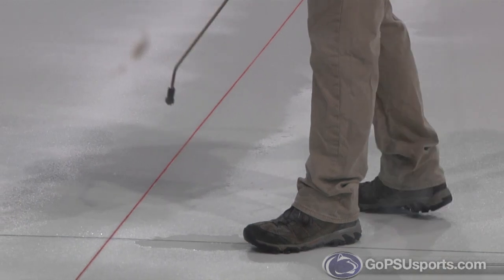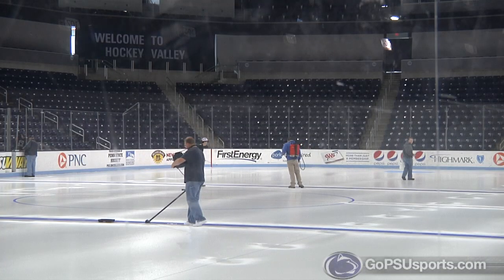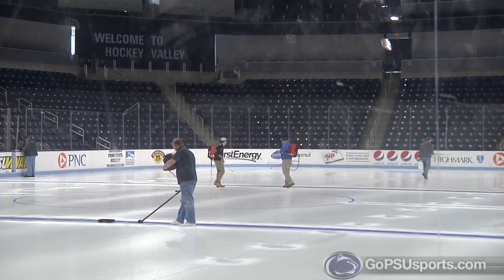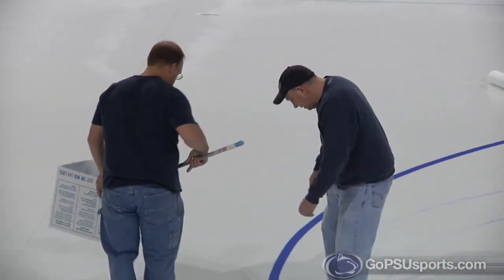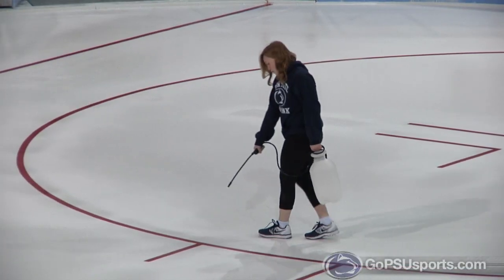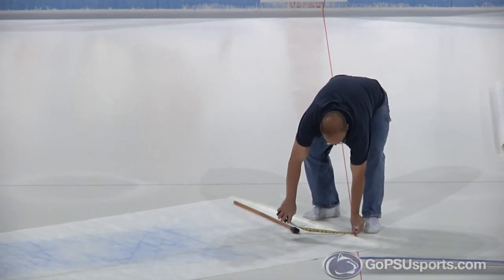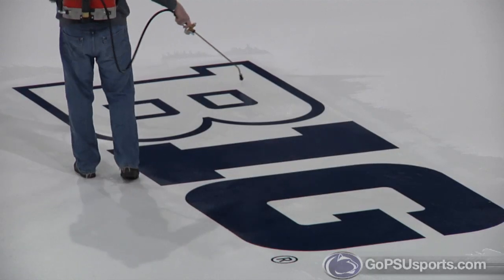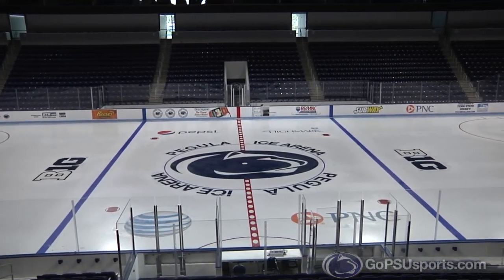Pegula Ice Arena - Rink Painting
The playing surface inside Pegula Ice Arena was prepared for the 2014-'15 season on Wednesday.